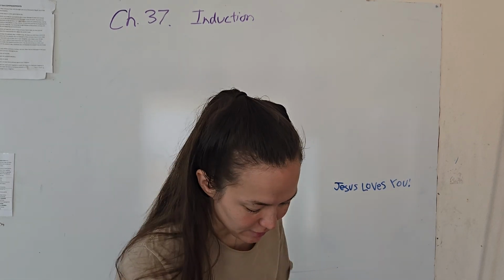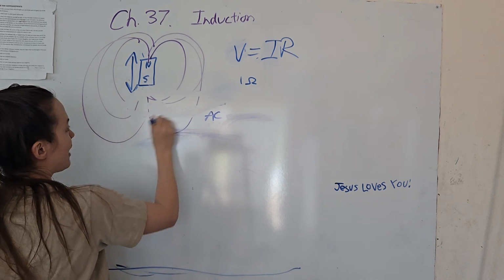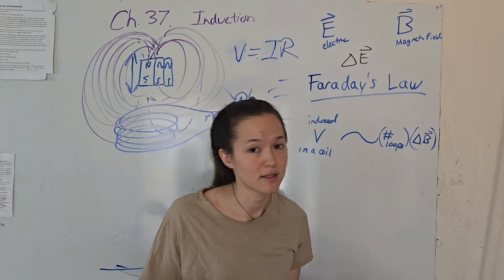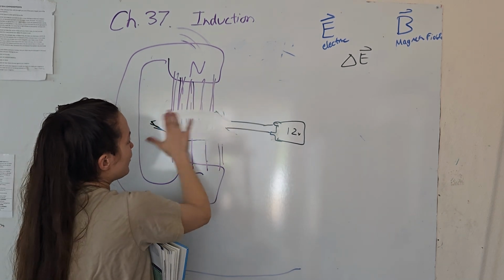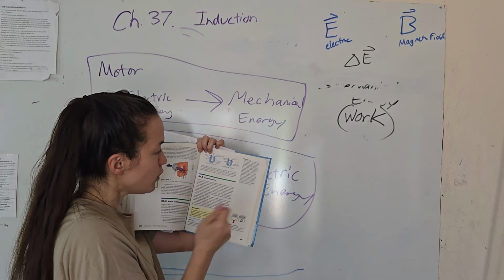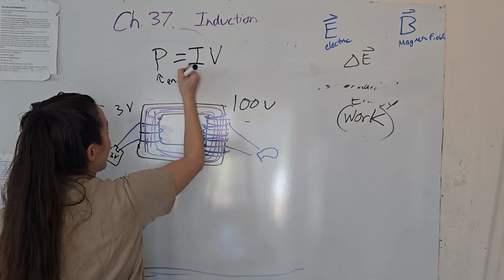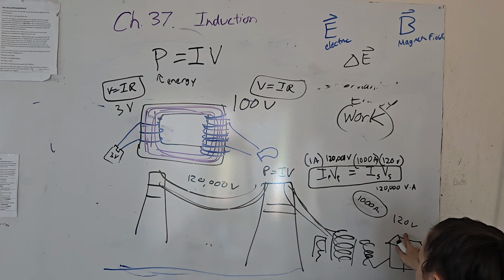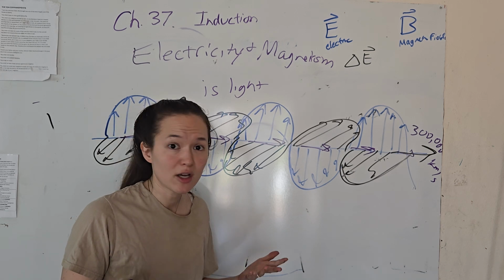Electromagnetic Inductance from Paul Hewitt's Conceptual Physics Ch 37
In this video we cover electromagnetic inductance from Paul Hewitt's Conceptual physics. We talk about how generators turn mechanical energy into electricity, how transformers work, why electricity is sent at such super-high voltages through power-lines, and what light really is.